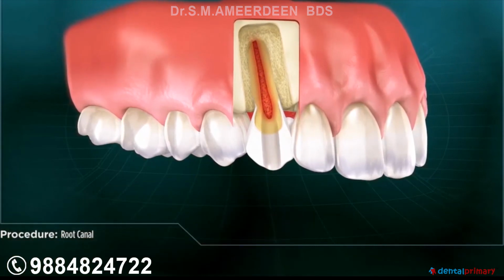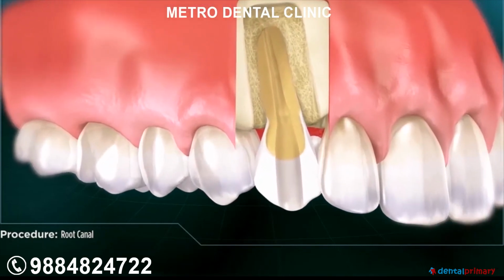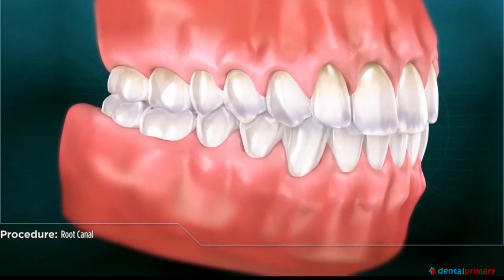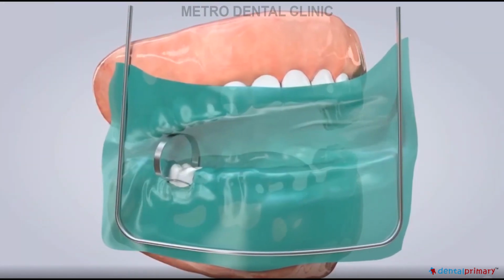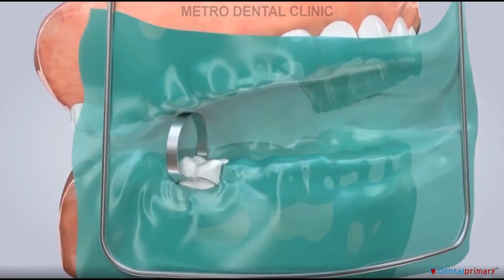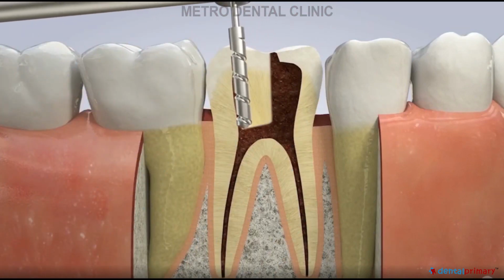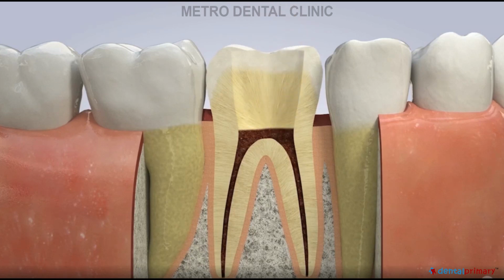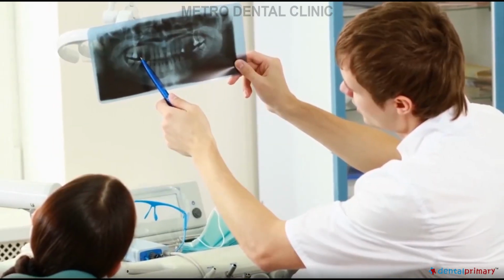ROOT CANAL TREATMENT, SAVE TOOTH, PAIN, ORAL HEALTH MAINTAINANCE, METRO DENTAL CLINIC CHENNAI.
METRO DENTAL CLINIC
Multi- speciality Dental Clinic

KODAMBAKKAM BRANCH:
art -2,METRO FLATS,
OLD NO 16 ,NEW NO 8, VELLALAR STREET,
KODAMBAKKAM,
OPPOSITE TO VIJAYA BANK,
CHENNAI,

MYLAPORE BRANCH:
NO 127, KUTCHERY ROAD,
MYLAPORE,
NEAR LUCKY BOOK STORE AND MYLAPORE POLICE,
CHENNAI,